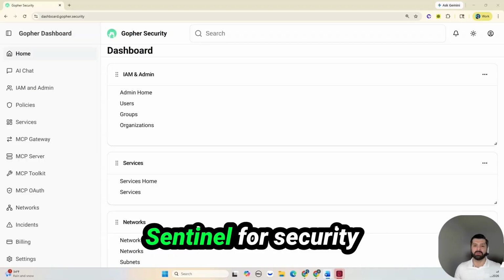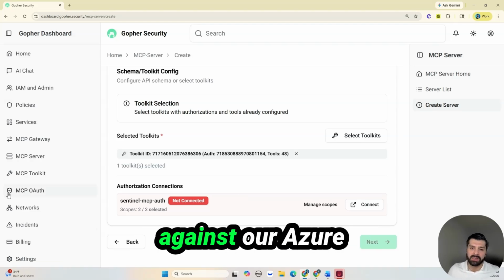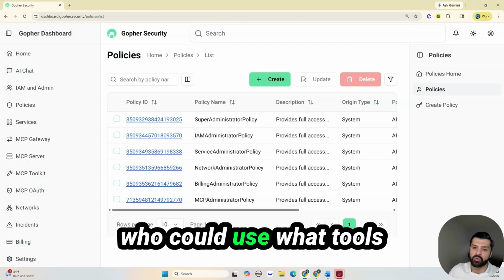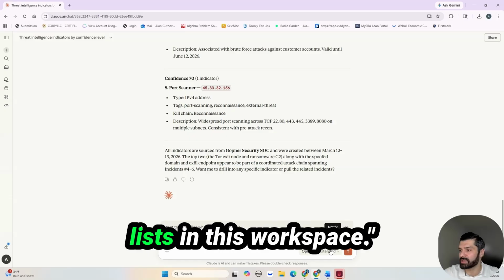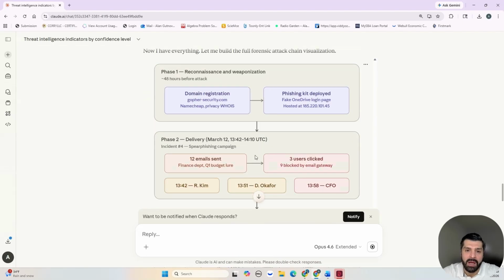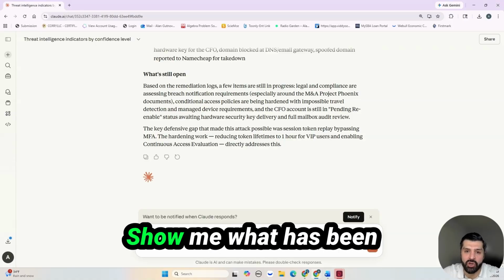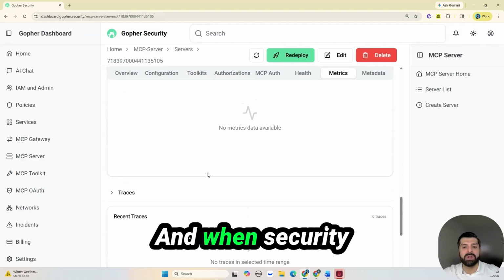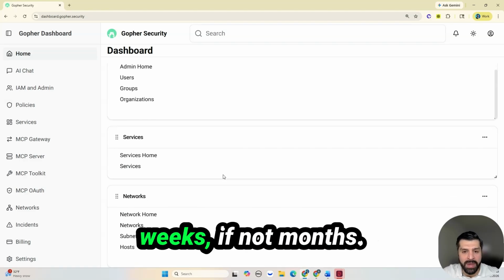Weeks of Forensics in One Prompt | Microsoft Sentinel × Gopher MCP Gateway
Watch how Gopher Security's MCP gateway turns Microsoft Sentinel into a conversational security operations platform — with full enterprise governance at every step.

In this demo, we walk through a complete end-to-end workflow: spinning up an MCP server from the Gopher dashboard, connecting it to Claude, and running a real-world phishing and data exfiltration investigation entirely through natural language.